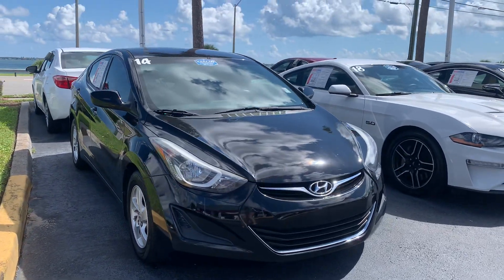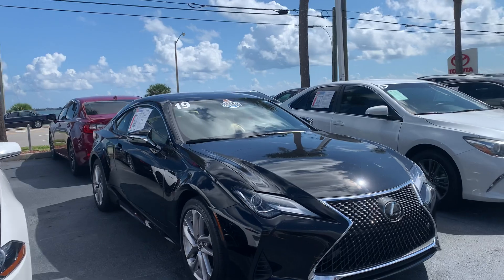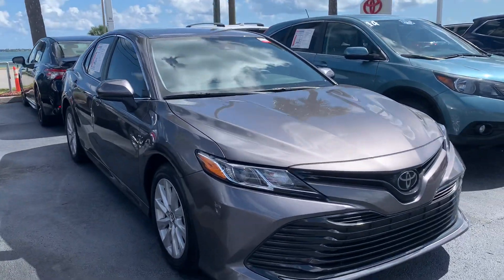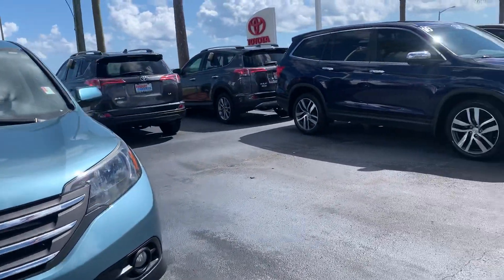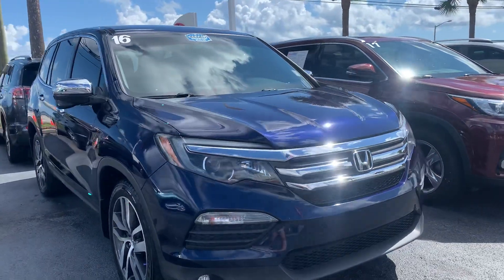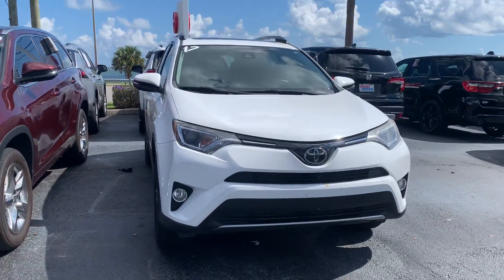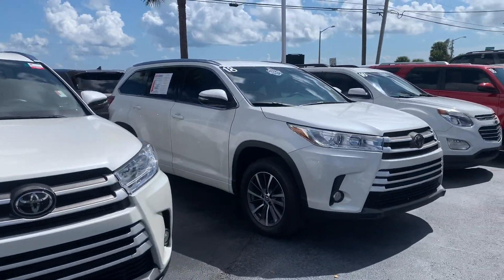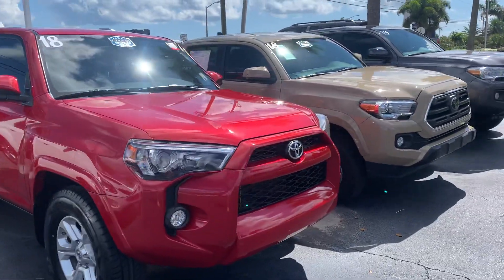Elijah's preowned vehicle walk around by Salee Starbuck @ Toyota of Melbourne